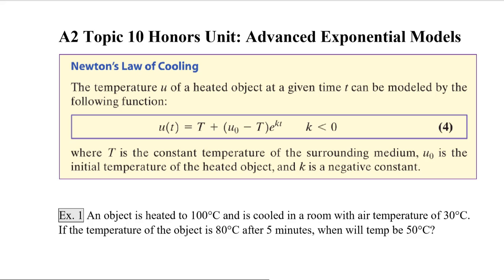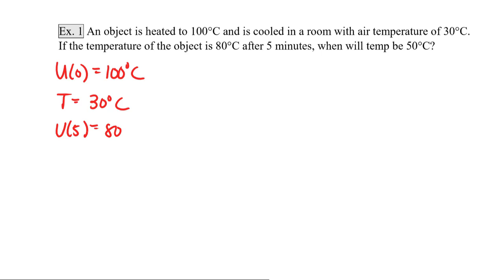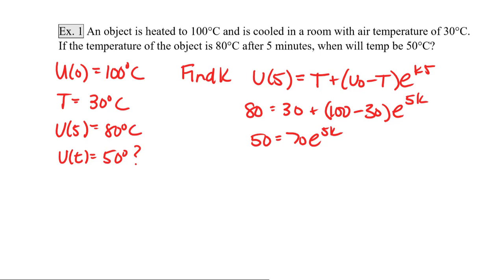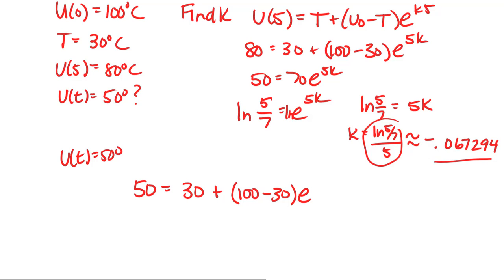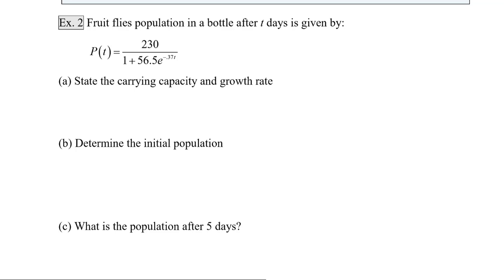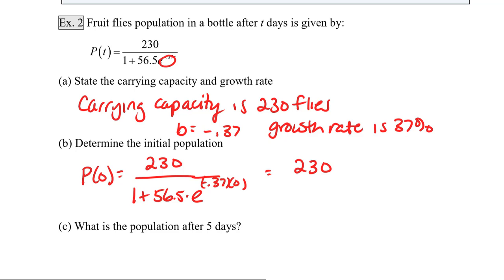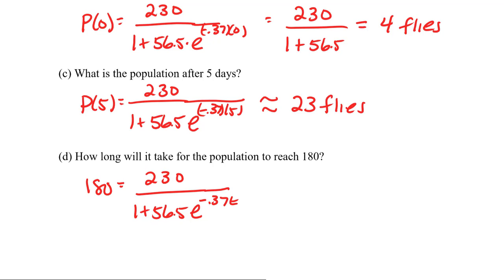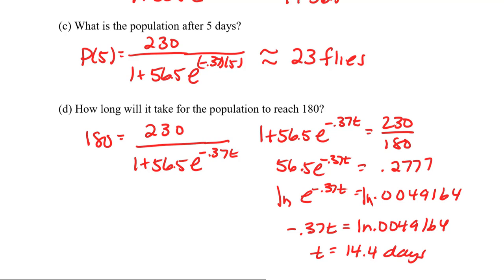A2 Advanced Exponential Models